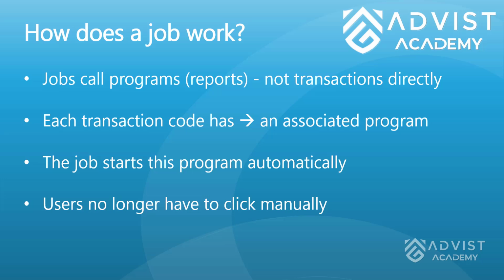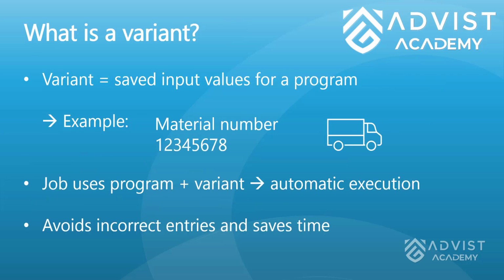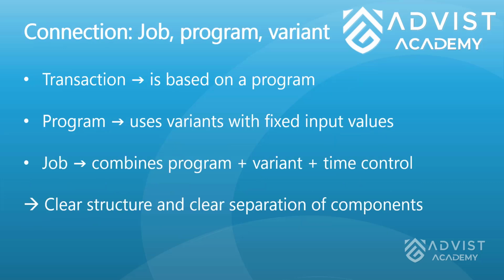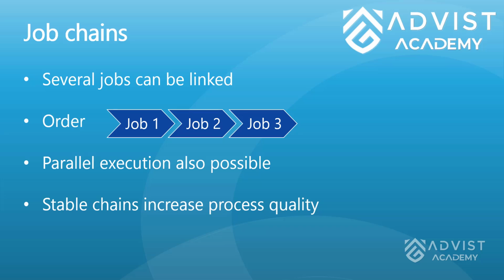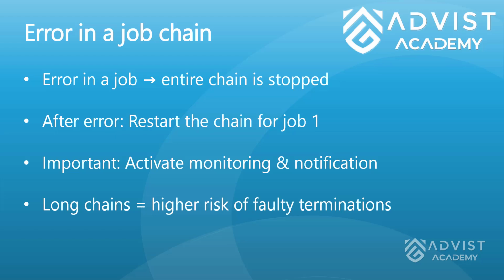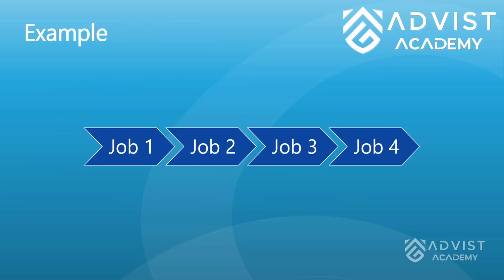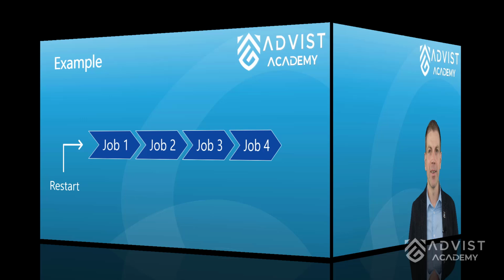SAP | What is a job?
In this video, we explain what a job is, in sap.